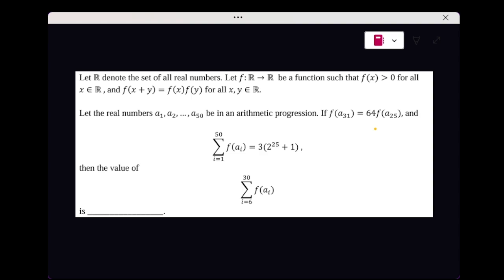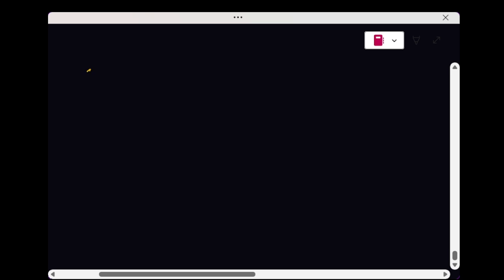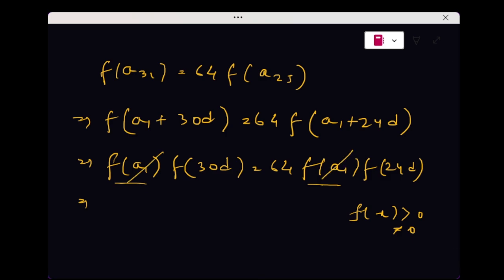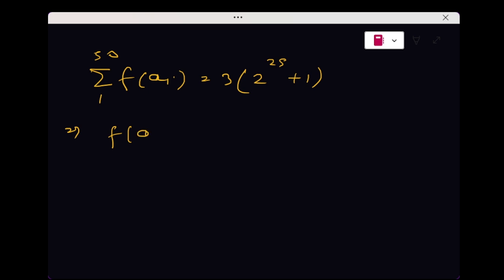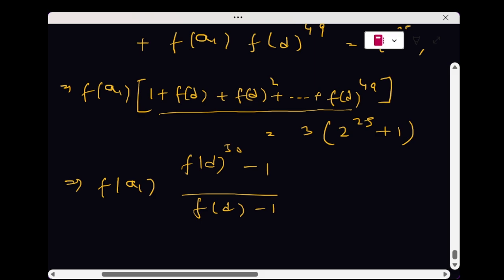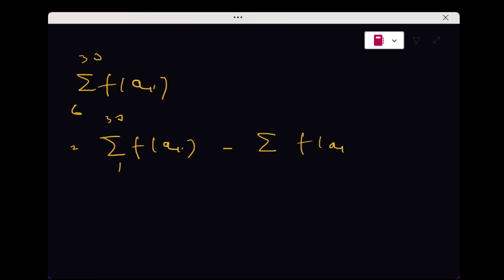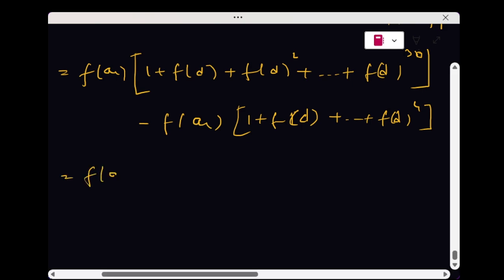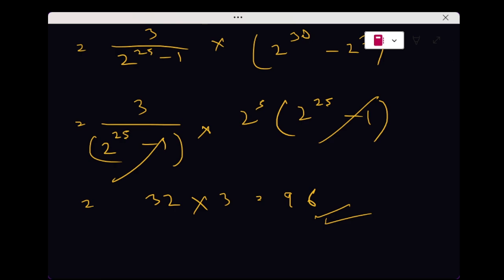MATHEMATICS||JEE ADVANCED PAPER 1|| Q 12DETAILED SOLUTION